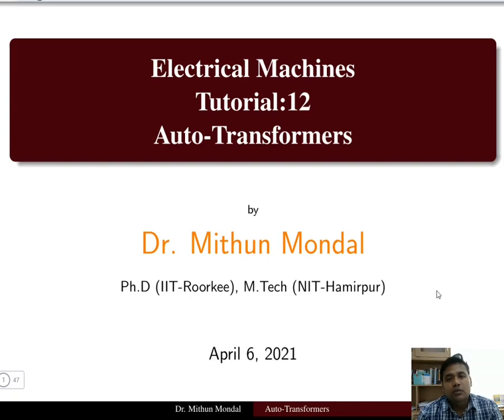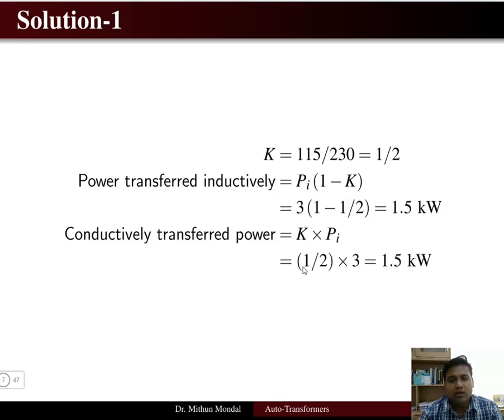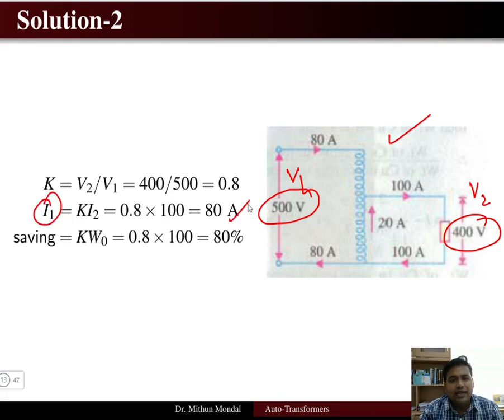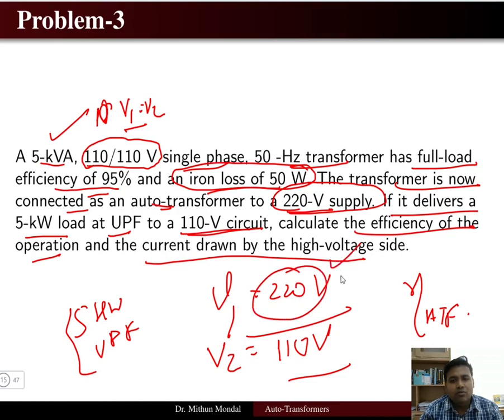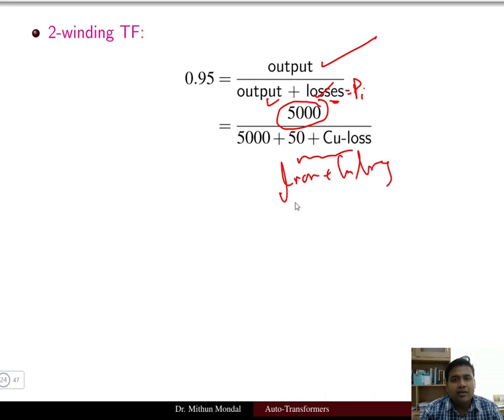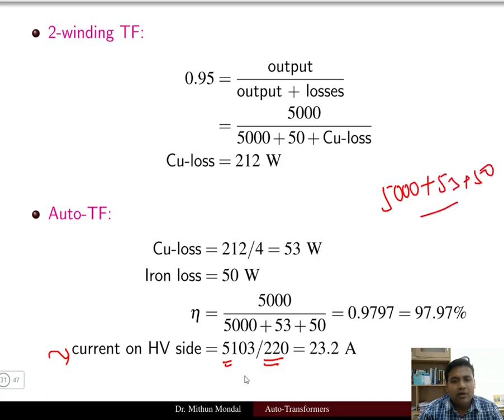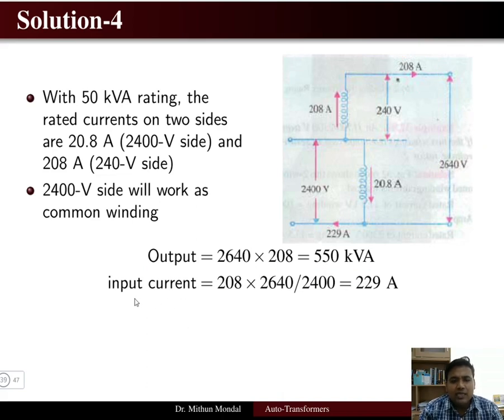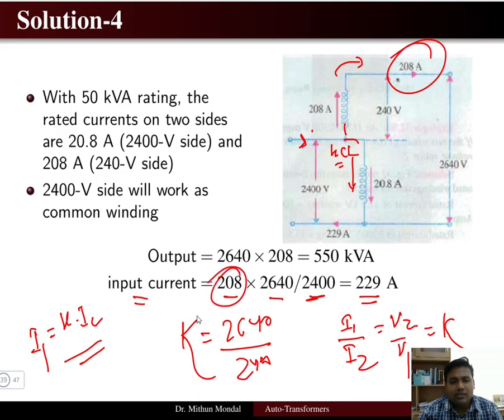Electrical Machines | Tutorial - 12 | Auto-transformers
Solved problems on autotransformers.